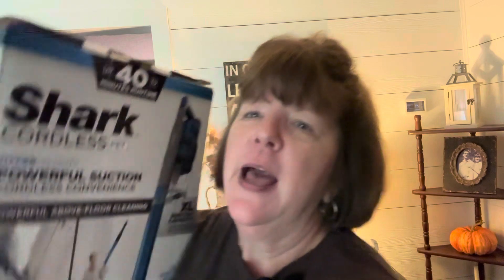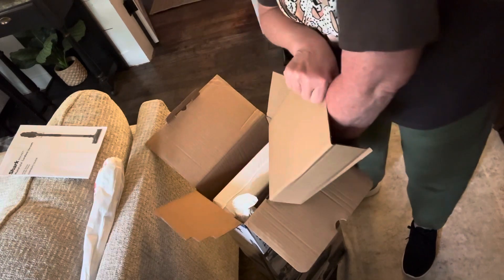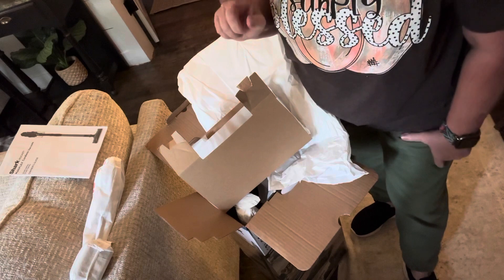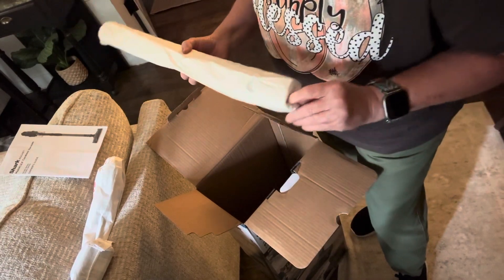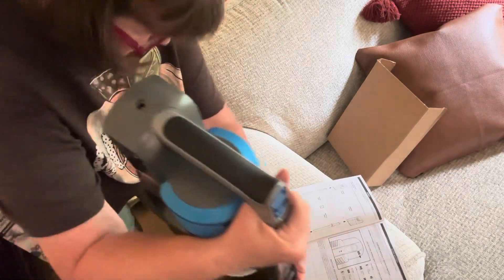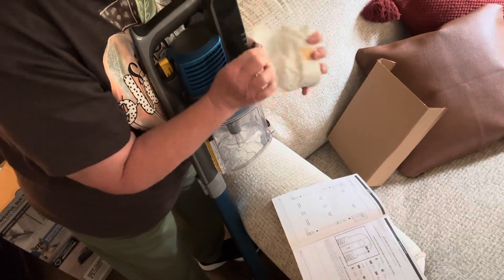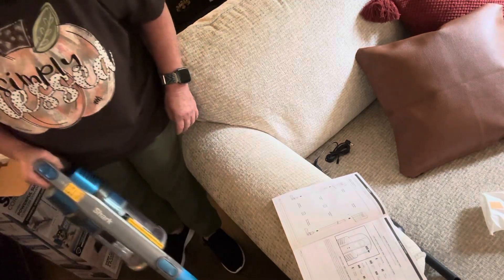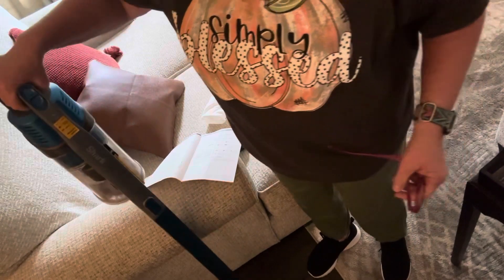Birthday Gift from Mom and Dad!